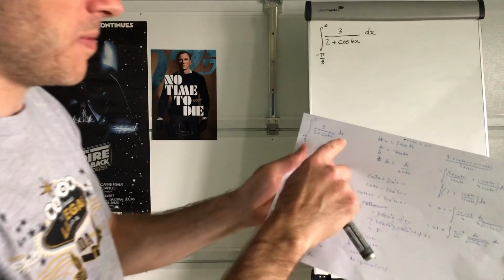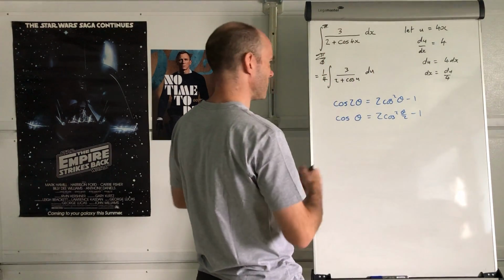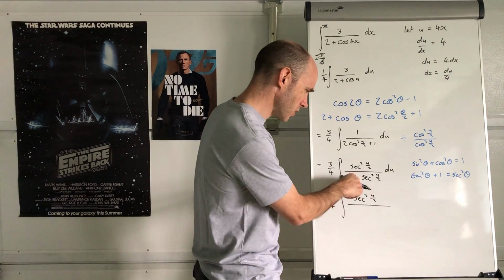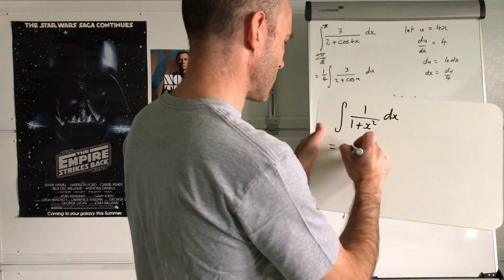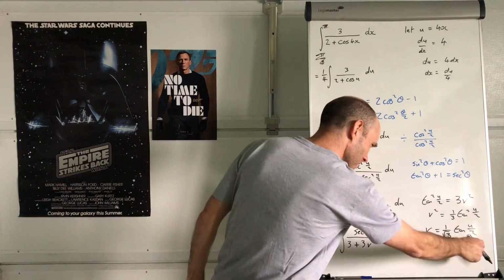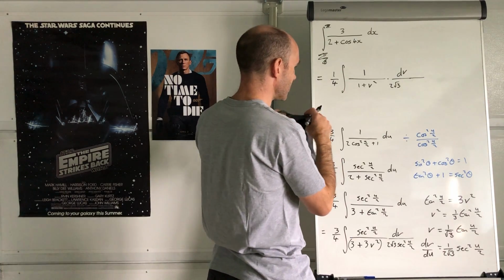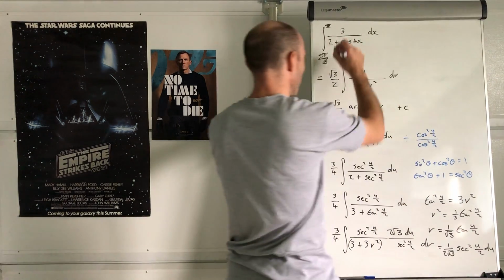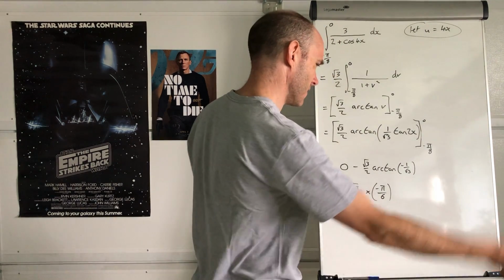Monster Integral – Integrate 3/(2+cos4x)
A rather difficult integral!!